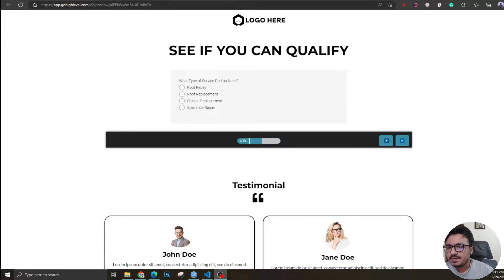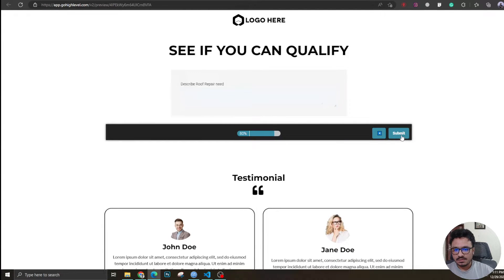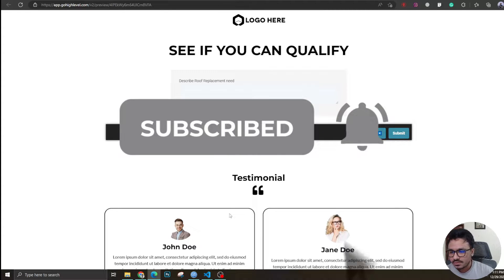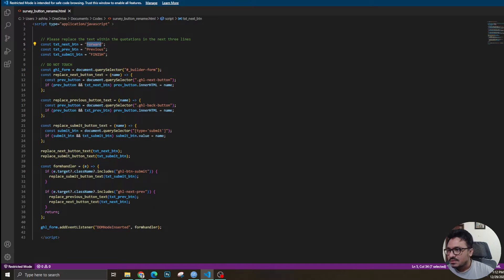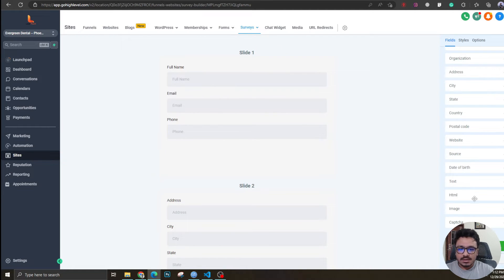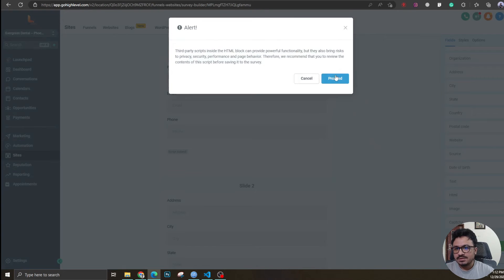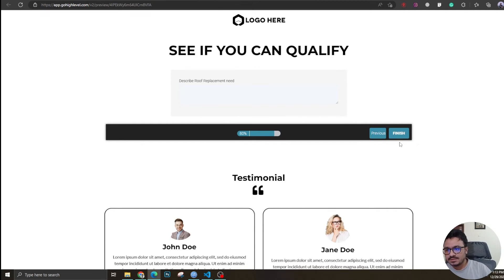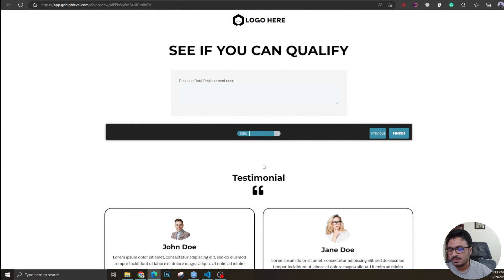How To Change Your GoHighLevel Survey Button Texts | GHL Survey "SUBMIT" Button Text Change